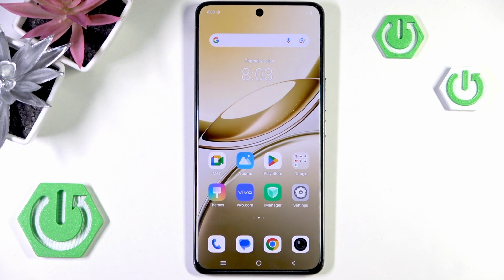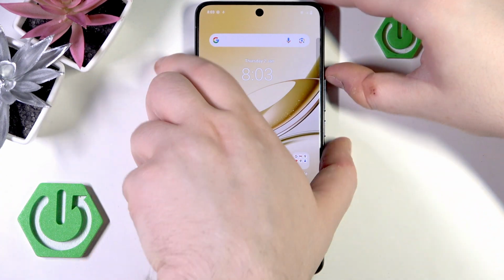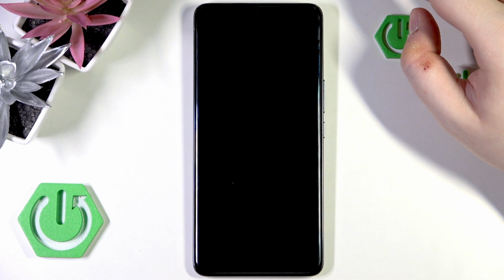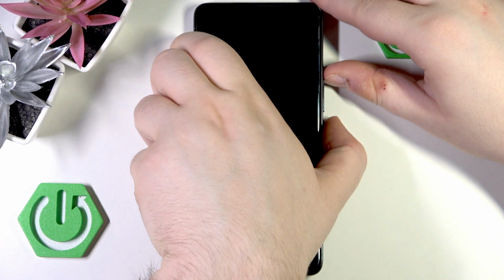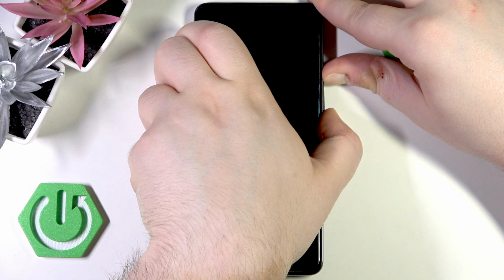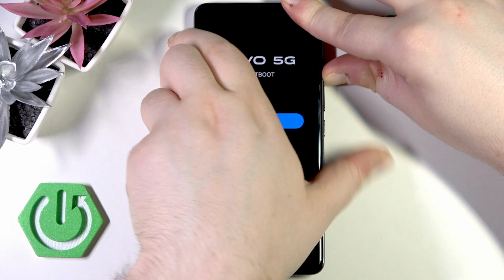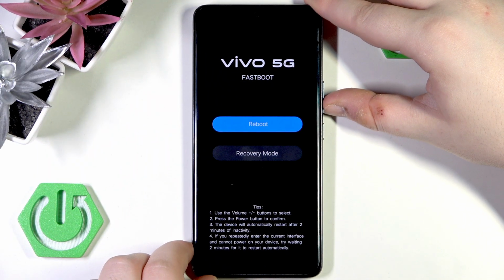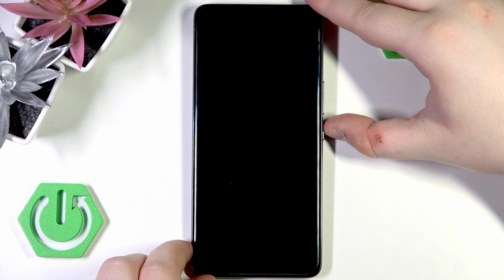VIVO V50e 5G – How to Enter Recovery Mode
If you need to troubleshoot your VIVO V50e 5G or perform a factory reset, entering recovery mode is an essential step. In this video, we show you exactly how to access recovery mode on the VIVO V50e 5G smartphone. You’ll learn the button combination required, how to navigate the recovery menu, and what to expect on your screen. This guide is perfect for anyone looking to fix software issues, wipe data, or perform advanced maintenance on their VIVO V50e 5G. Follow these simple steps to enter recovery mode safely and easily.

How to enter recovery mode on VIVO V50e 5G?
How to use recovery mode on VIVO V50e 5G to reset the device?
What is the button combination for recovery mode on VIVO V50e 5G?

0:00 Introduction
0:10 Power off VIVO V50e 5G
0:17 Press Power and Volume Up buttons
0:28 Release Power button when logo appears
0:32 Navigate to Recovery Mode
0:38 Enter Recovery Mode
0:51 Recovery Mode overview